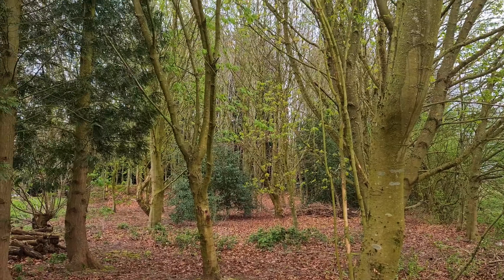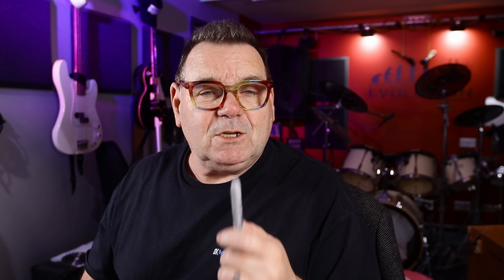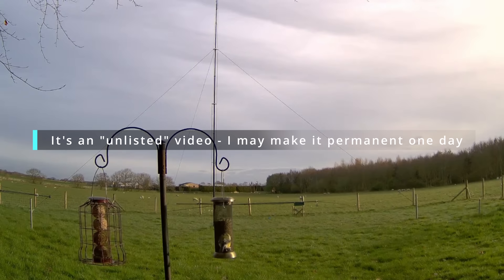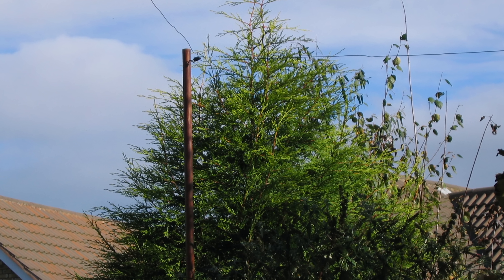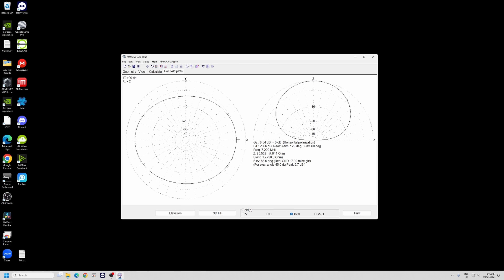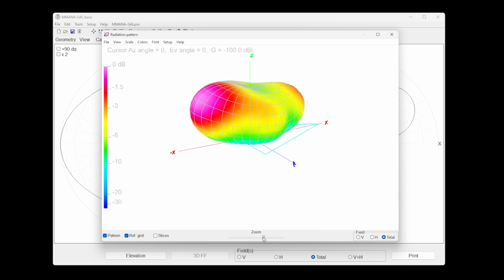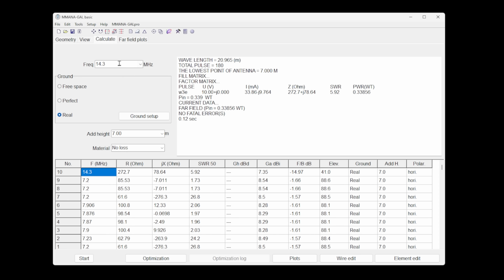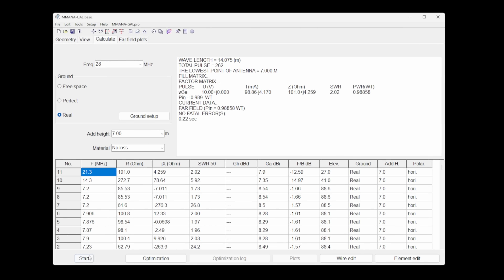Amazing Cheap Multiband Delta-Loop Horizontal Antenna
I am about to install a Multi-Band loop which will be resonant on 40m, 20m, 15m and 10m. It needs a 4:1 balun - but other than this balun, this is cheap to build and is well within the possibilities of many small ham radio stations. It will give me some TX *and* RX gain on the higher bands and it will also be a lovely TX / RX antenna during the day for NVIS 40m.